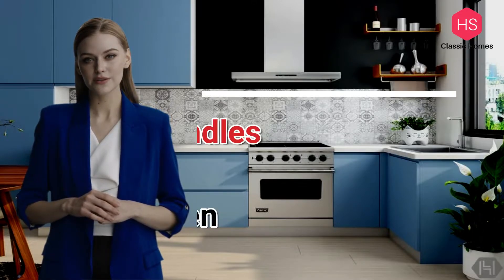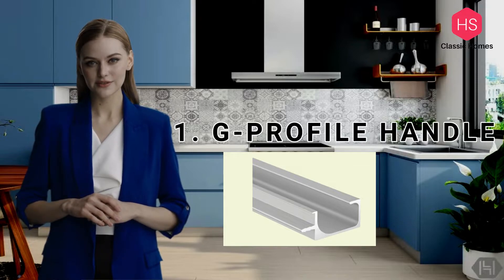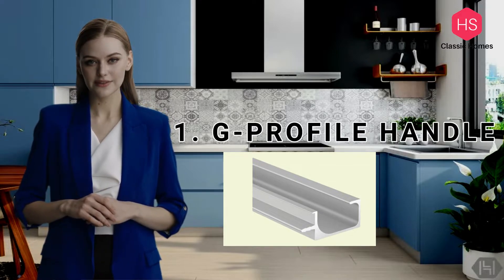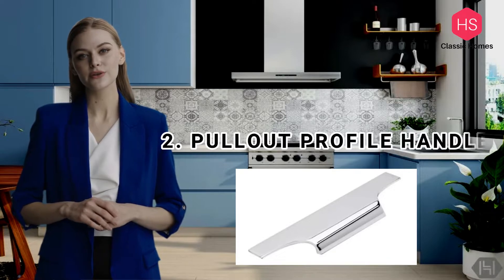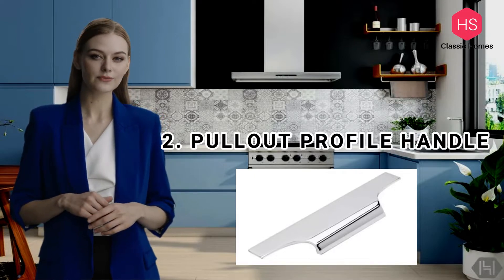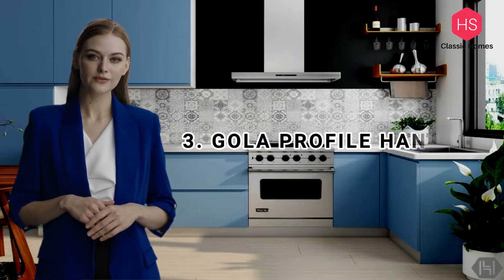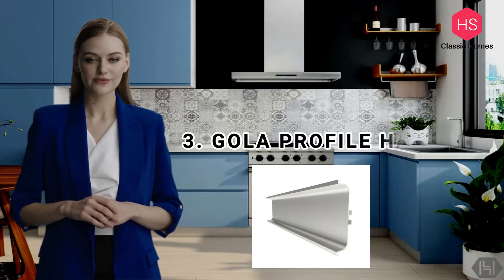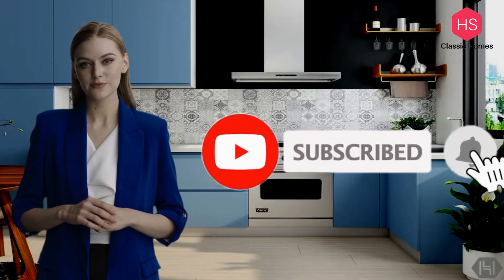3 Types of Handles For Your Modular Kitchen | HS Classic Homes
HS Classic Homes is one the leading interior designers in Hyderabad,
Our Moto is to provide end to end solution to build their dream house.
Location - Somajiguda,Hyderabad,Telangana.